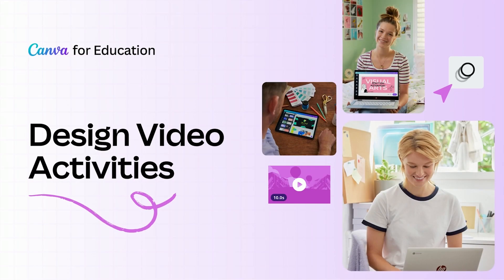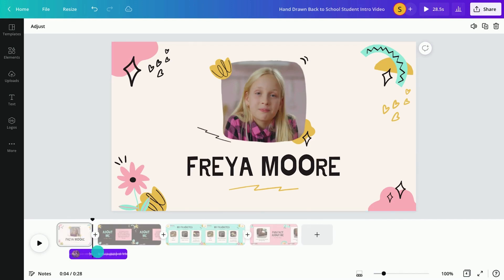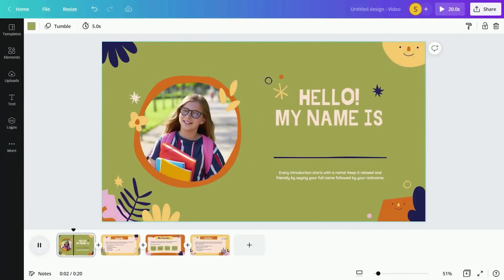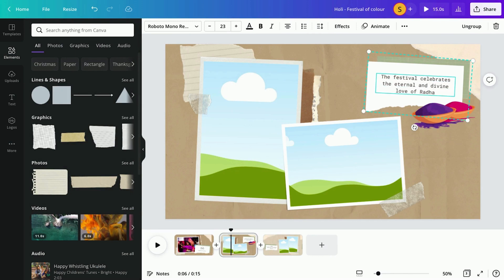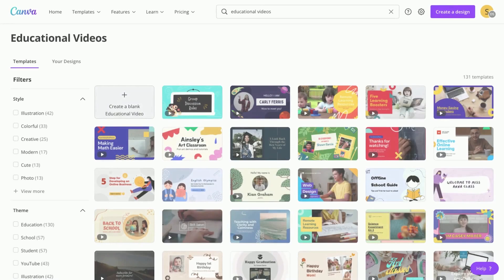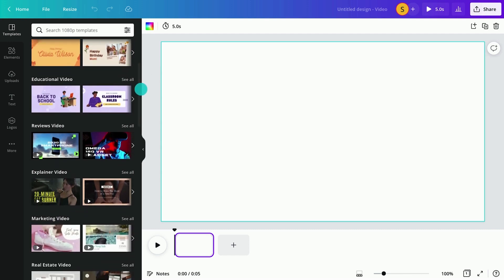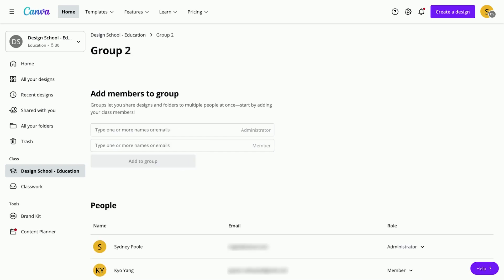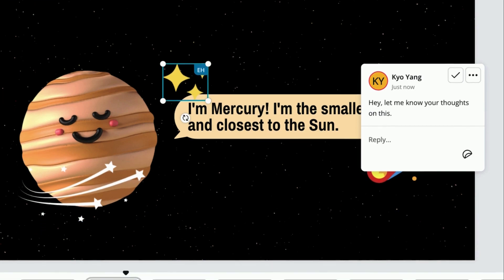Design Video Activities | Canva for Education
Students love audiovisual material in their classes, and Canva is the perfect tool to help create these video activities. Learn how to design video templates to engage your students with captivating and interactive videos!

► How to create video templates
► How to add elements to your videos templates
► How to design different video template styles
► How to customize your videos
► How to share and assign a video template on Canva
► How to assign groups

Explore all the ways that students can creatively and effortlessly demonstrate their learning with Canva’s large range of templates.

Make sure you watch the other videos in our Design Student Activities playlist